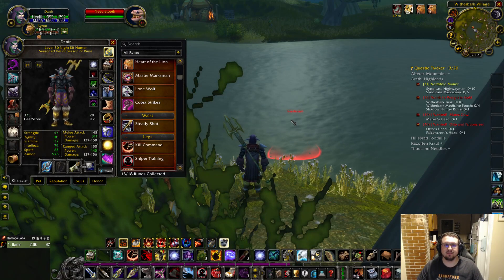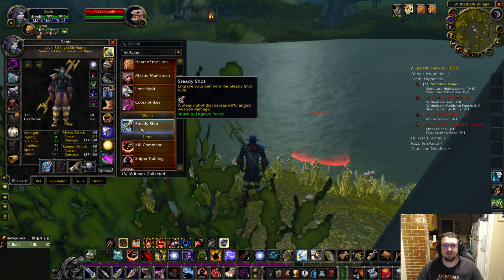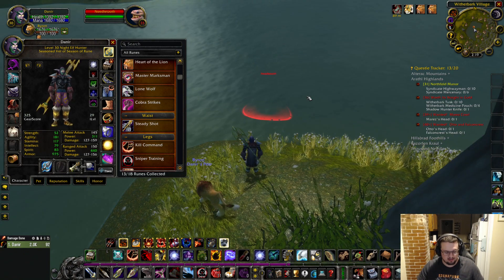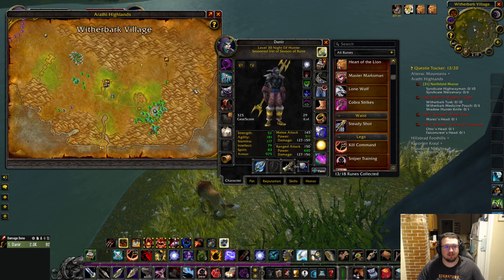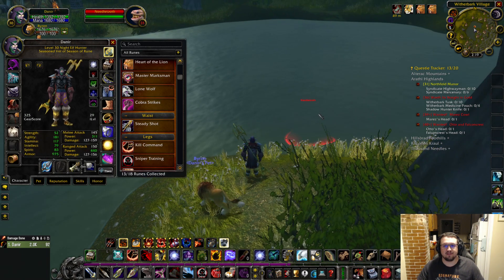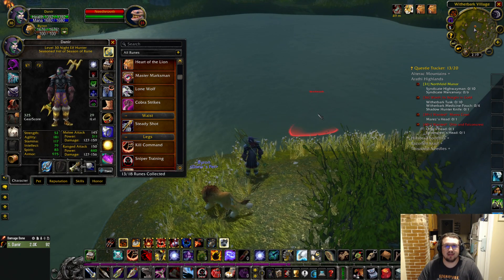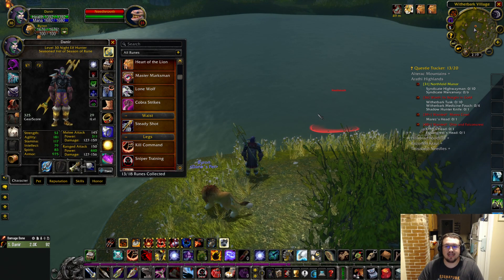Steady Shot Rune Location - WoW Season of Discovery Phase 2 (SoD)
Go to the lake in Arathi at /way 68 65 and kill Needletooth to get steady shot!